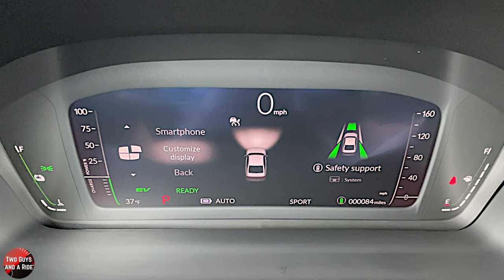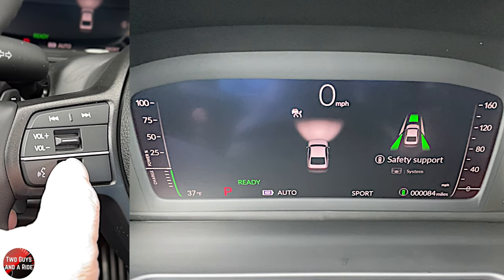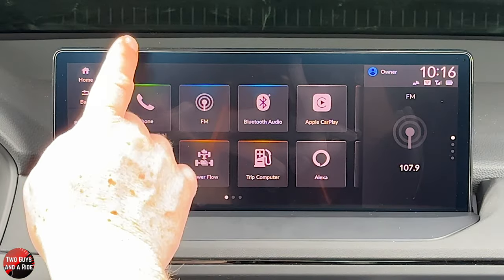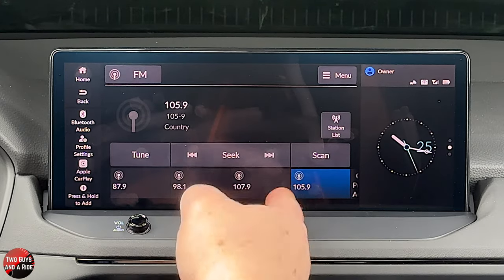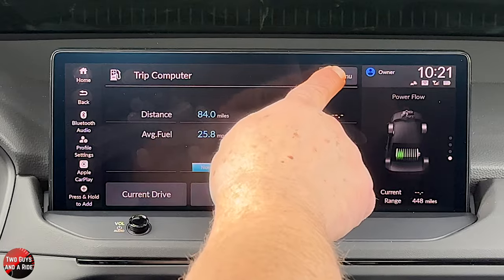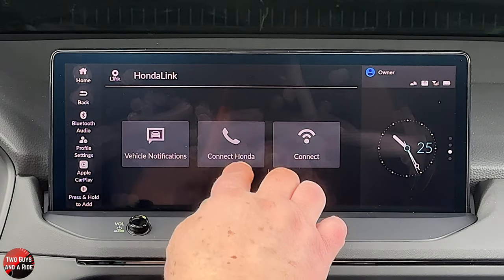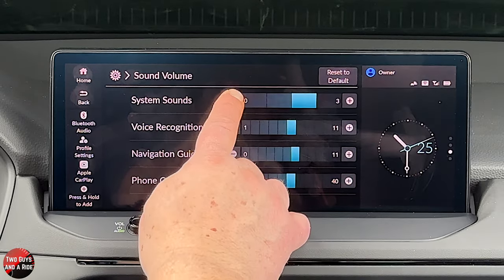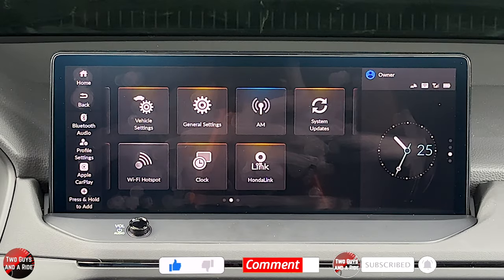2023 Honda ACCORD. The Ultimate User Guide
2023 Honda ACCORD. The Ultimate User Guide

Is there too much to remember when test-driving or even when taking delivery of your new car? Well, we're here to help. This is our in-depth "How To" video of the 2023 Honda Accord infotainment system. Nathan covers all the buttons, knobs, cameras, bells, and beeps to get you up to speed and using your new Infotainment System in no time flat.

2023 Honda Accord  - CarTech How To STEP BY STEP